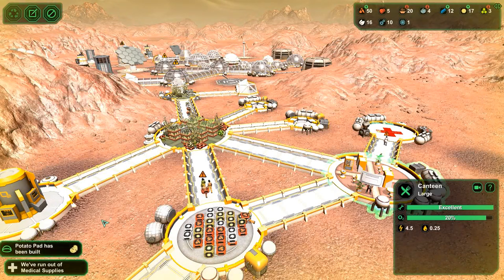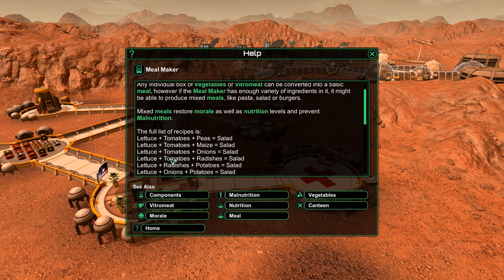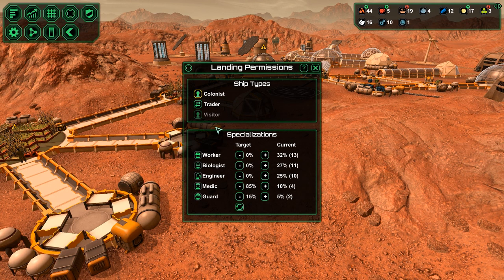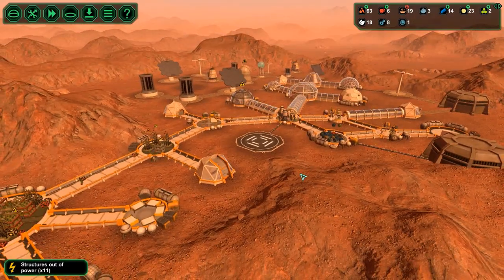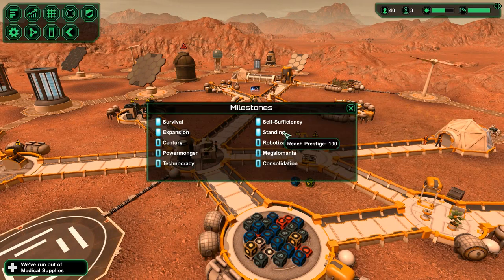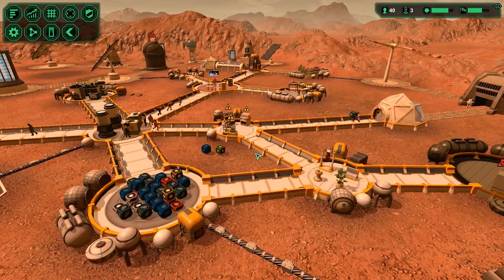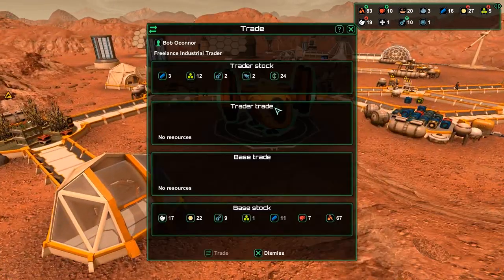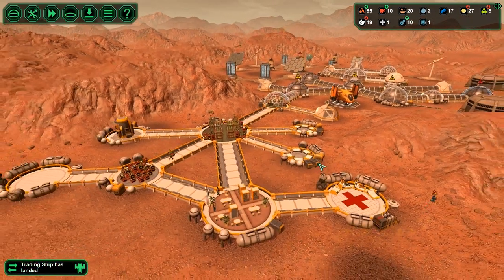Planetbase - Ep. 11 - The Watering Hole! - Let's Play - Gameplay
Welcome to Planetbase! Planetbase is a game where you help a group of settlers establish a Planetary Base on a remote planet.

►Mechanize your base by manufacturing your own bots that will help with the more arduous tasks.